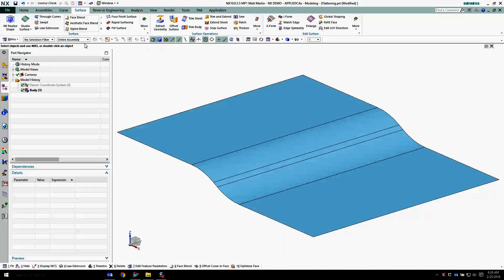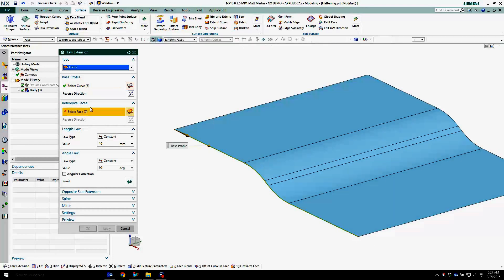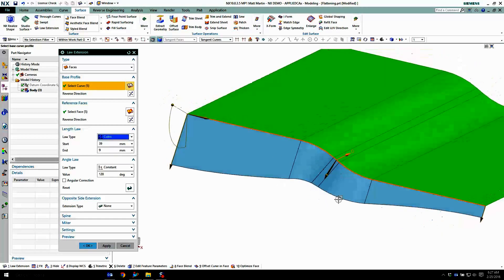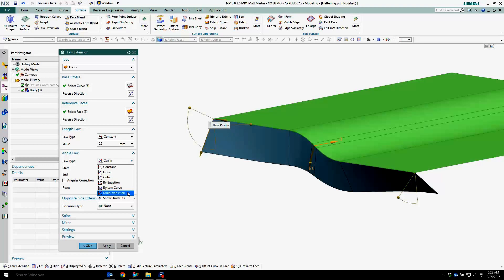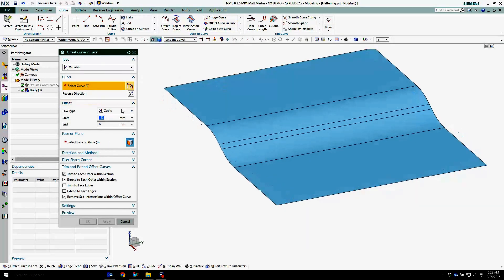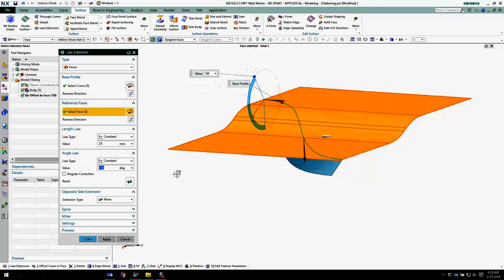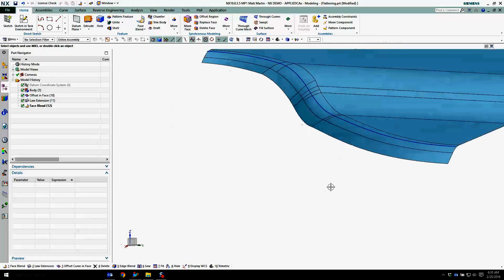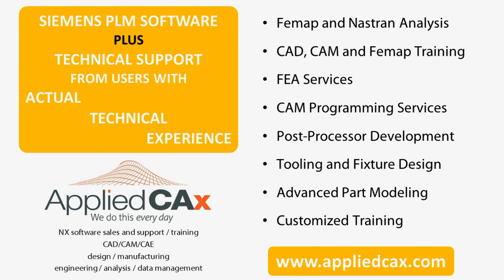Siemens NX Law Extension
Create a flange or extension based on angle as it relates to a face or vector.